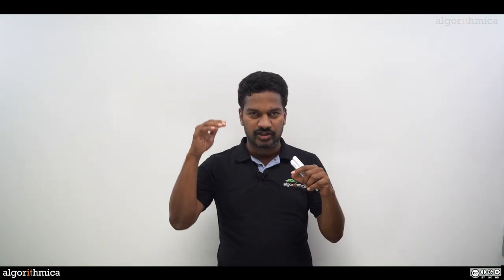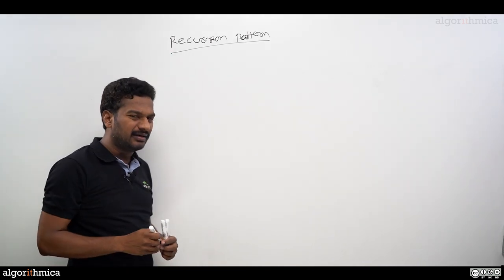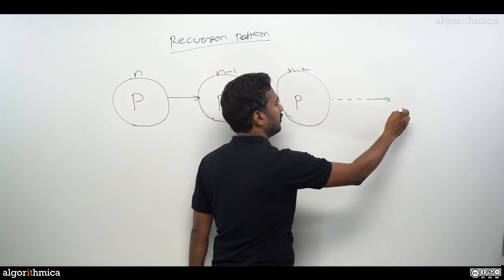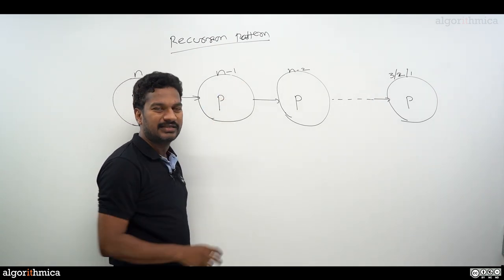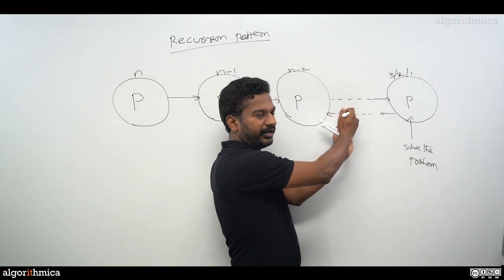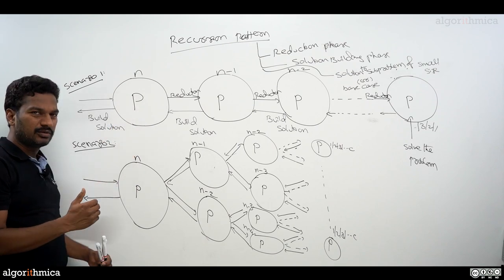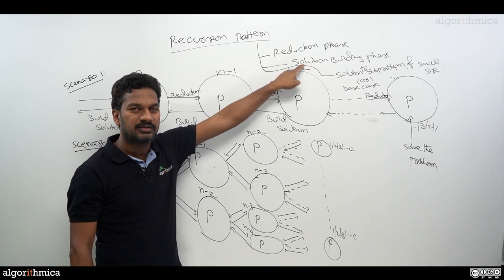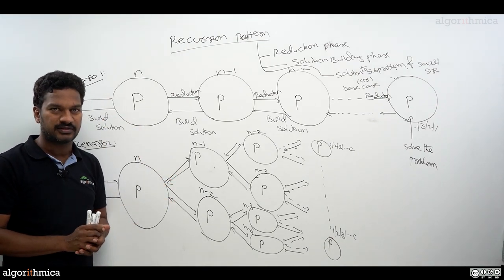THE TRUTH OF RECURSIVE THINKING || Thimma Reddy || Algorithmica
This video demonstrates the truth of recursive thinking..